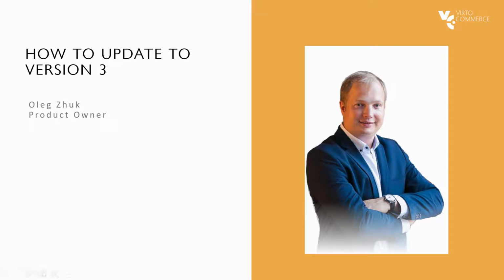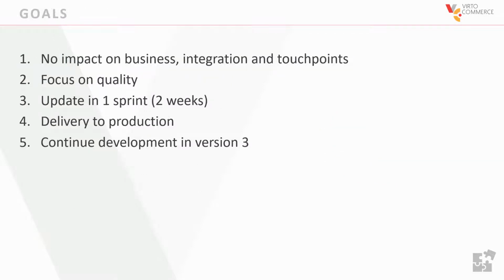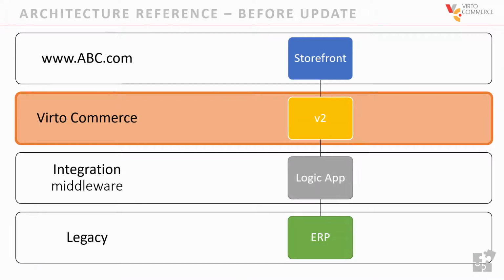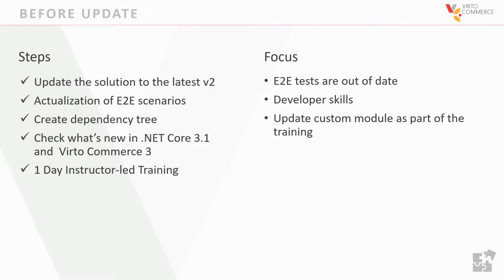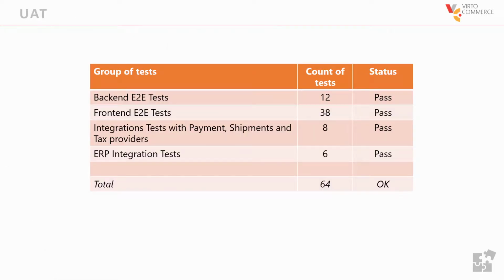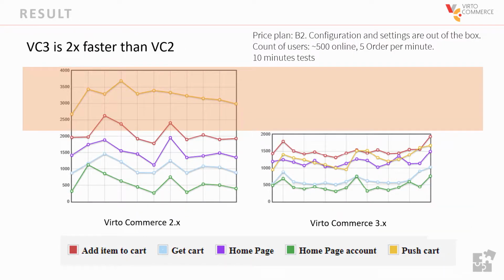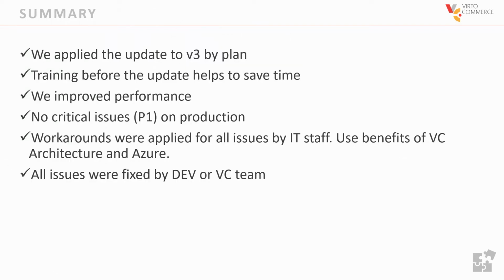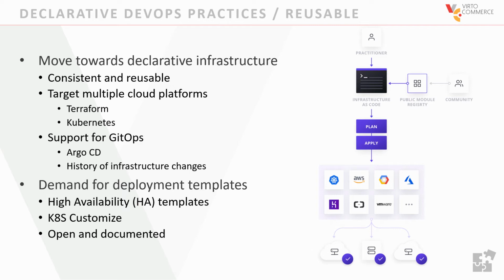Virto Commerce 2 to version 3 update presentation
01:13 Setting goals of the update
02:32 Version 2 state before update
02:53 Using version 2 as backup
03:19 Establishing the update plan
03:42 Steps before the update
04:32 Steps at the update and things to focus on
05:32 Delivery to the production
06:45 Challenges ater the update
08:12 Declarative infrastructure practice